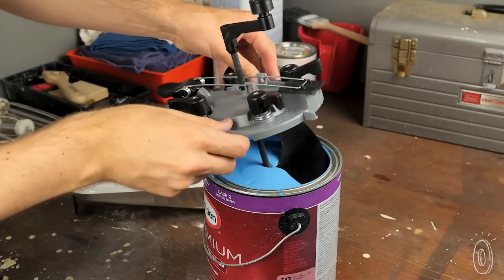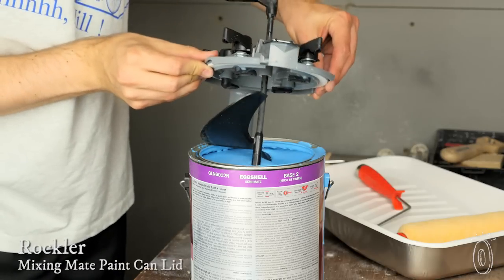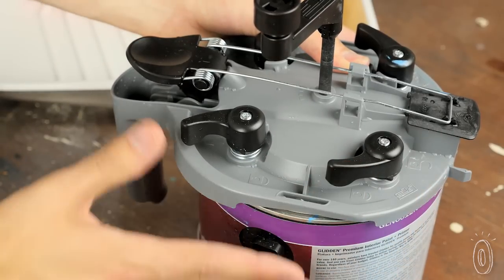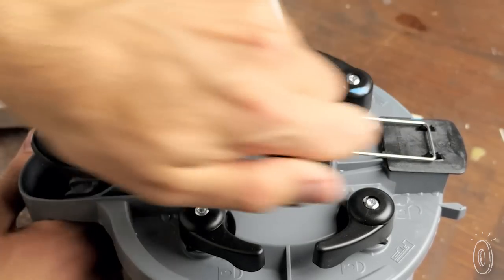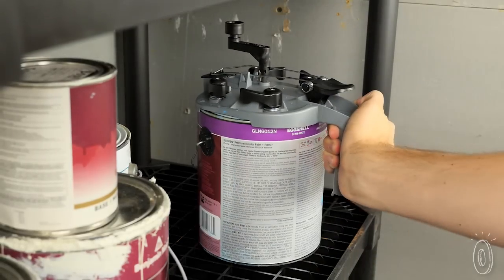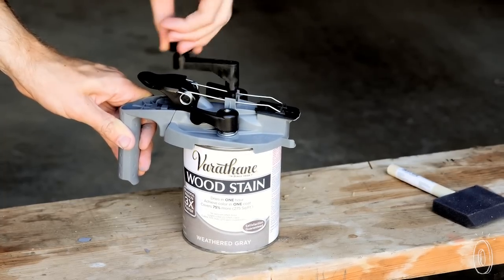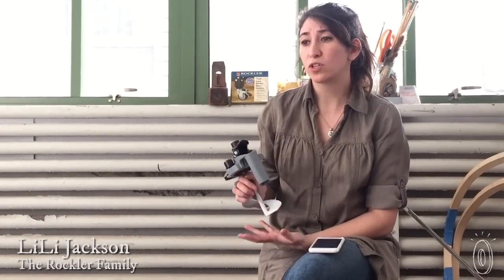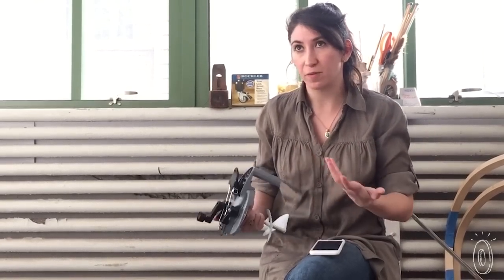RIP wooden paint stick.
Who hasn’t struggled to open a crusty paint can with a screwdriver, only to find the contents have solidified? The Mixing Mate’s can mixer and lid combo seals, mixes, and pours, to make painting (and staining or varnishing) a drip-free breeze.

The Mixing Mate locks securely onto quart- or gallon-sized cans, creating a seal that prevents the contents from spills and drying out. Crank the handle and the auger-style interior paddle lifts settled pigments from the bottom for a more thorough mix. So, goodbye, wooden paint stirrer.

You control pours with the trigger on the handle and, when you’re done, keep the lid on to store the can or rinse it out to use on another one.

Rockler Woodworking and Hardware Company is behind the Mixing Mate. They have been family-run for 60 years, and are proud of the decades spent helping DIY-ers and woodworkers. With this handy lid, any job or touch-up is easier and neater.